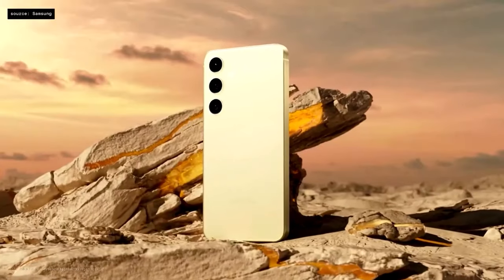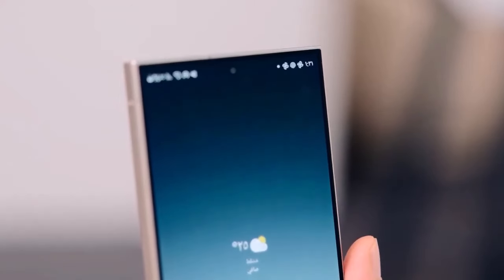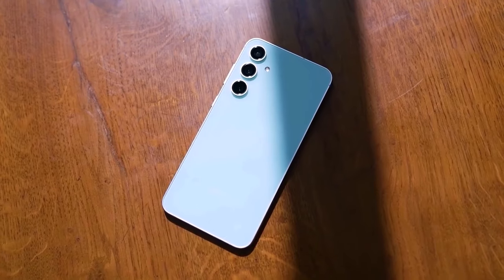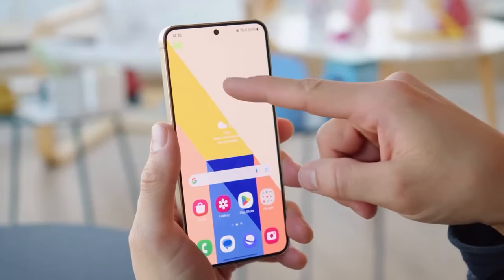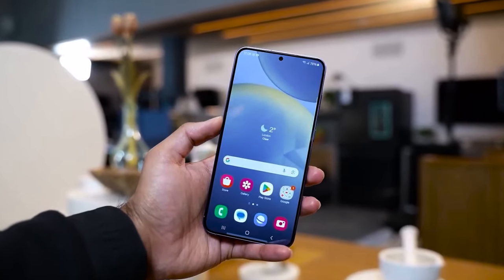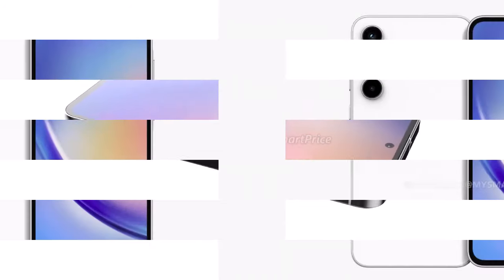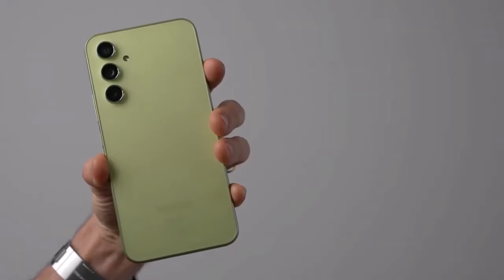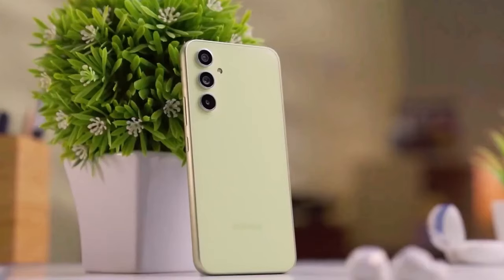"Samsung Galaxy A55: A Mid-Range Marvel in the Making!"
Get ready to meet Samsung's latest mid-range contender, the Galaxy A55! Leaked renders give us a sneak peek into what this device has to offer, from its sleek design featuring the distinctive "Key Island" bump to its vibrant color options like Awesome Iceblue and Awesome Lilac. With rumors pointing to a 6.5-inch FHD display, a powerful Exynos 1480 chipset, and impressive camera capabilities, the Galaxy A55 is shaping up to be a true mid-range marvel.